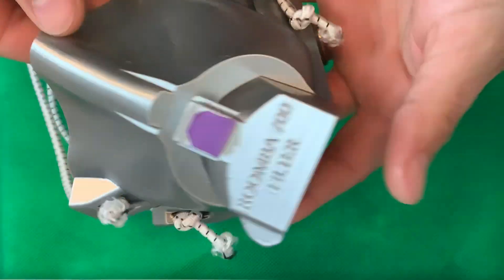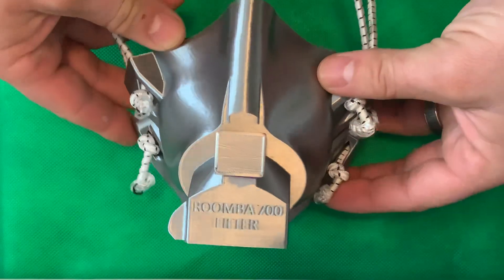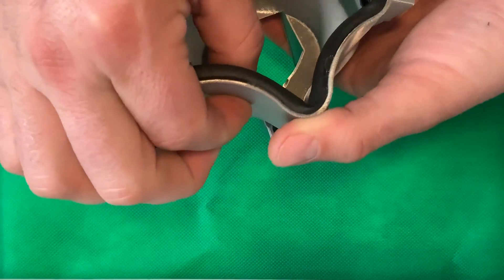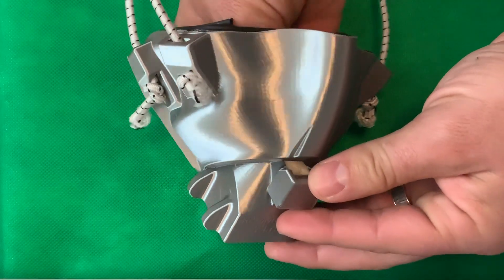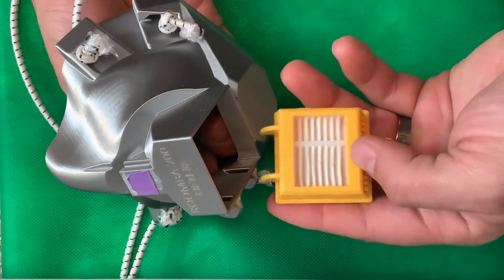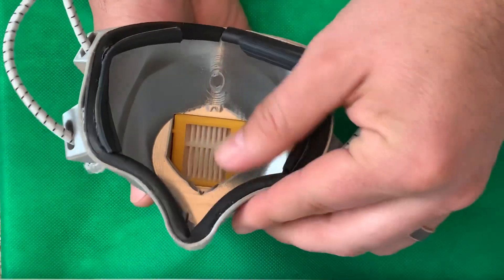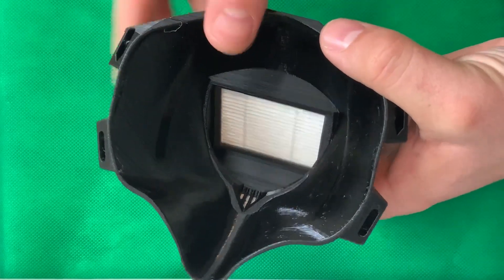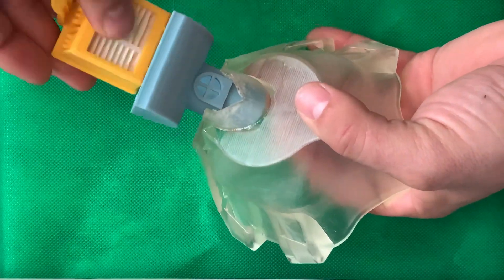Tips on 3D printed COVID19 masks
This video goes into some details on 3D printed masks and some tips on how to print these masks correctly